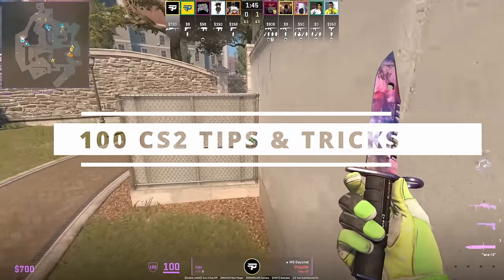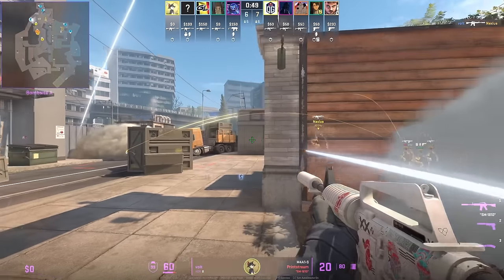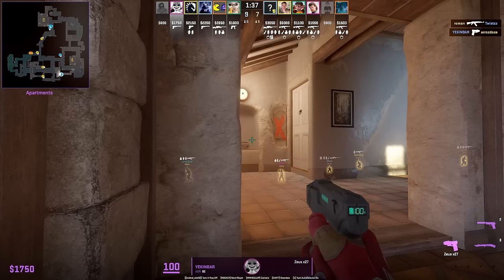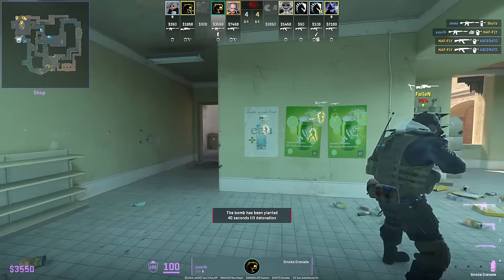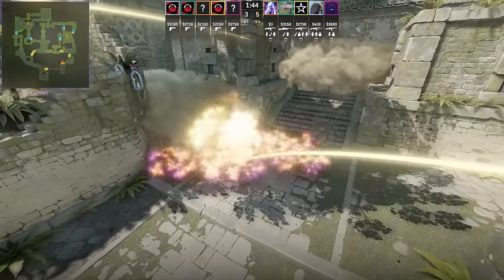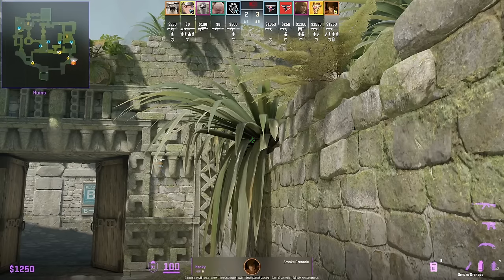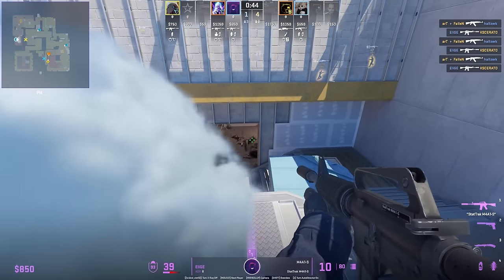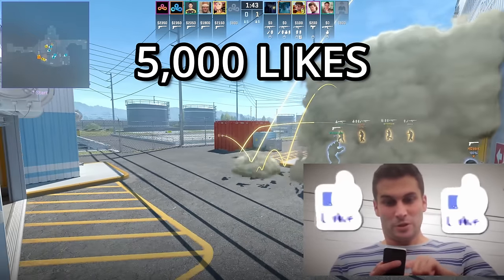100 CS2 TIPS AND TRICKS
I compiled 100 Tips & Tricks in CS2 From Pro Players so you can be the BEST player possible! I cover everything from INSANE boosts to tactics. Become a CS2 Pro with these tricks and improve super fast!

⏱️Timestamps⏱️
0:00 Overpass Tips & Tricks
4:39 Inferno Tips & Tricks
9:01 Mirage Tips & Tricks
12:59 Ancient Tips & Tricks
18:25 Vertigo Tips & Tricks
21:17 Anubis Tips & Tricks
23:16 Nuke Tips & Tricks